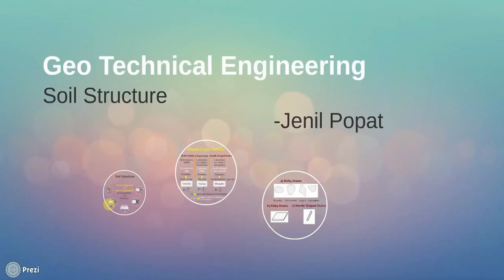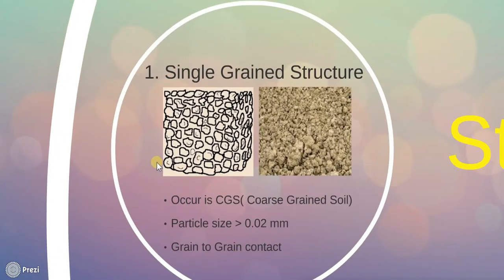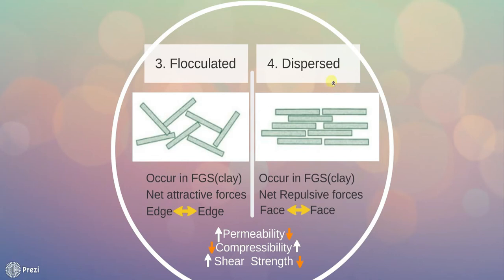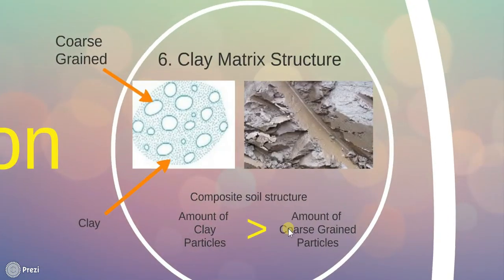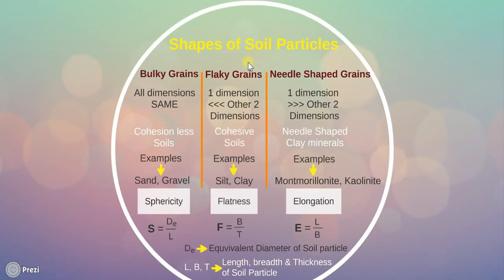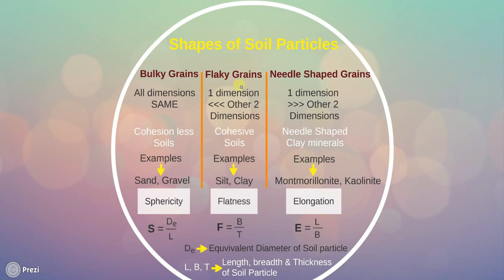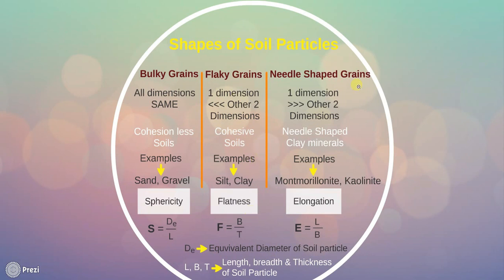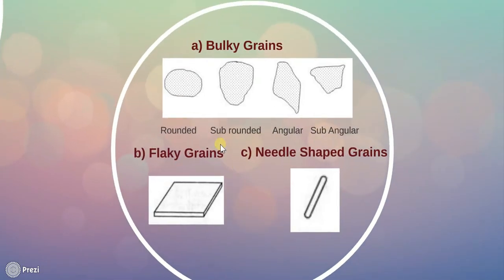Lecture-10_Soil Structure (Geotechnical Engineering)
SEM-III
Subject: Geotechnical Engineering
Topic: Soil Structure